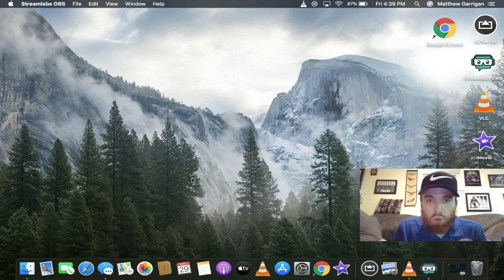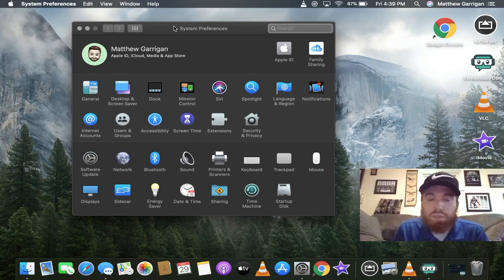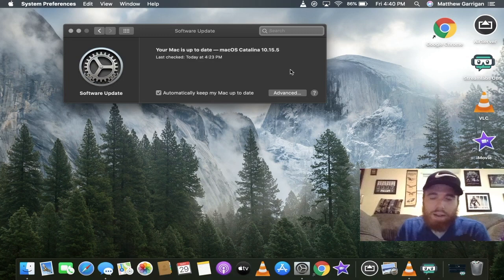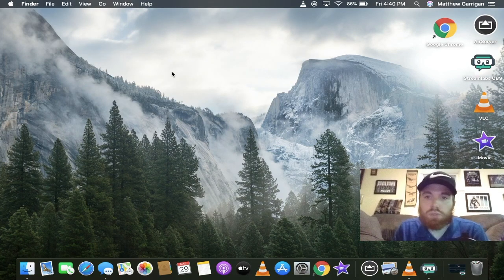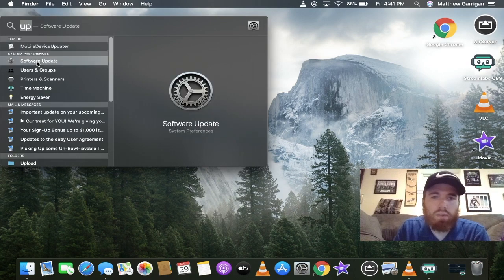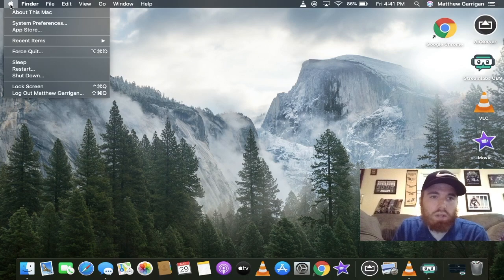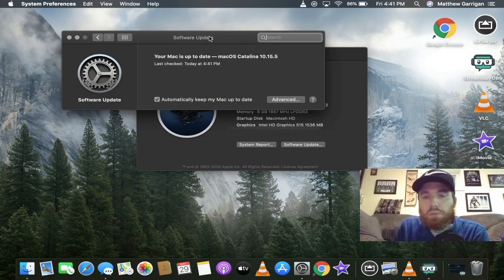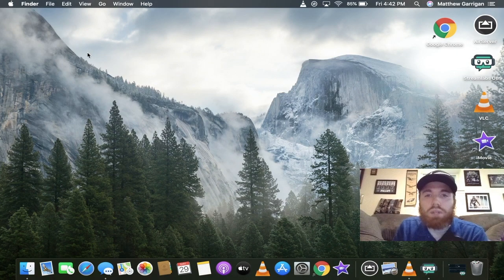How to update the software on your Mac (3 different ways)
Hello!
in today's video, i'll be going over three ways how to run updates on your Mac computer.